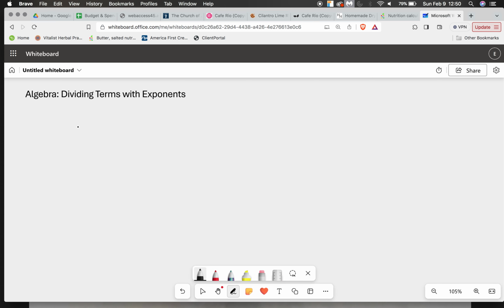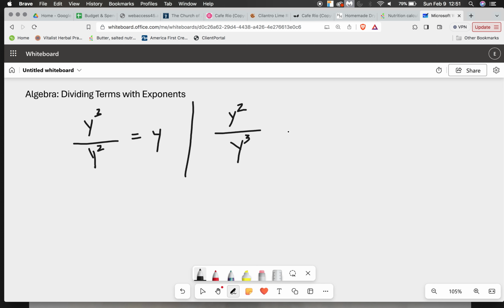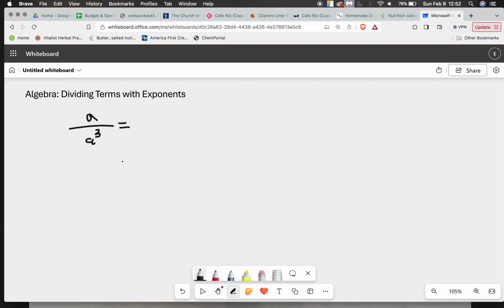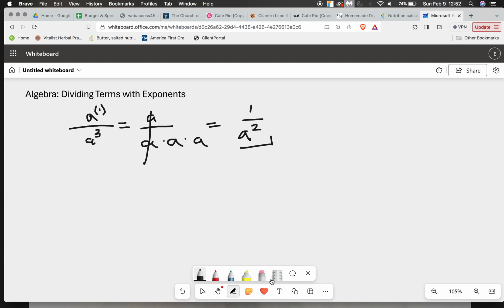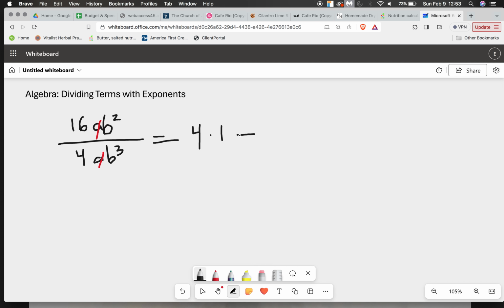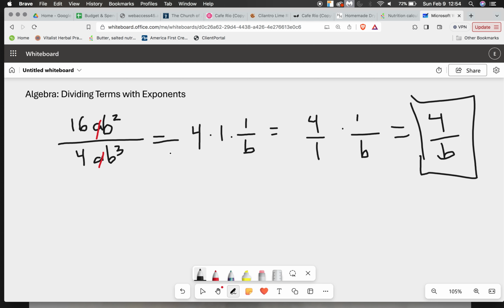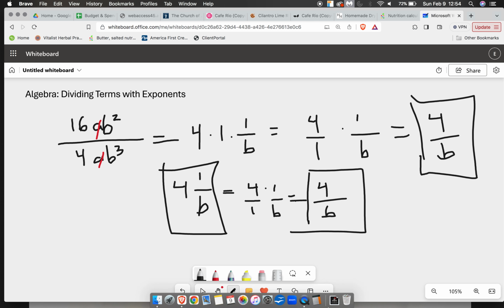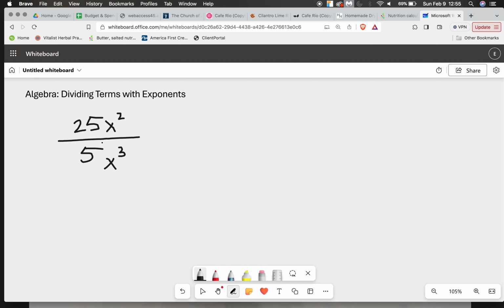Lesson 10 Dividing Terms with Exponents